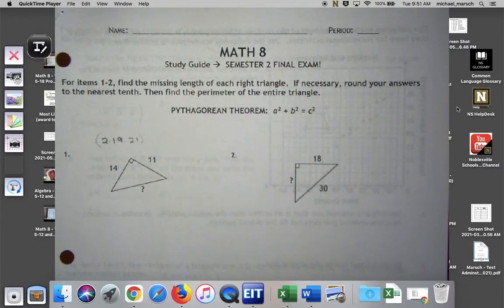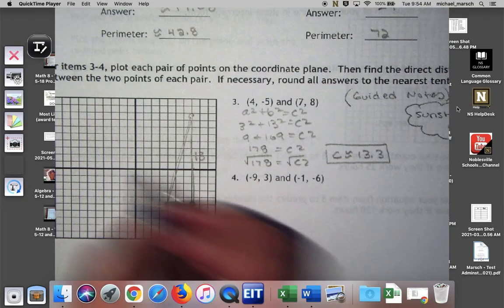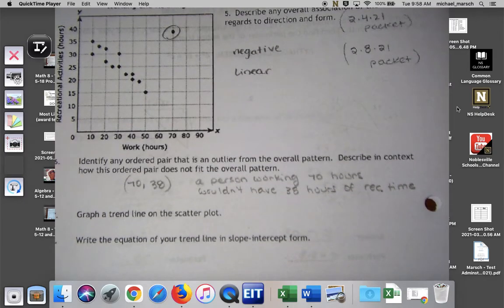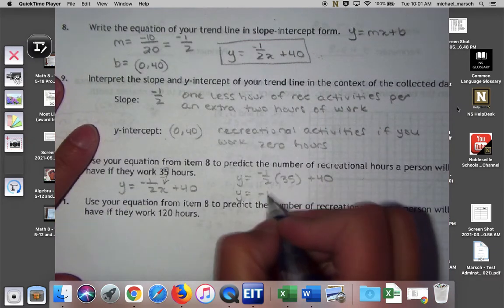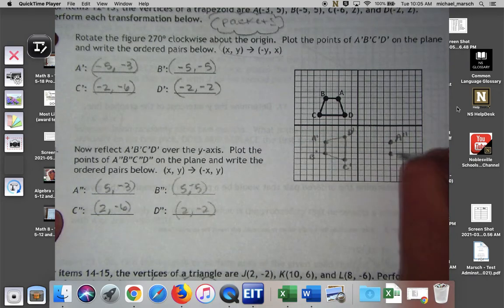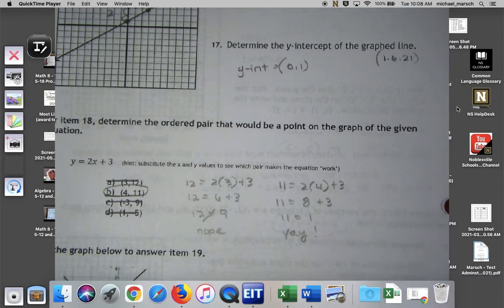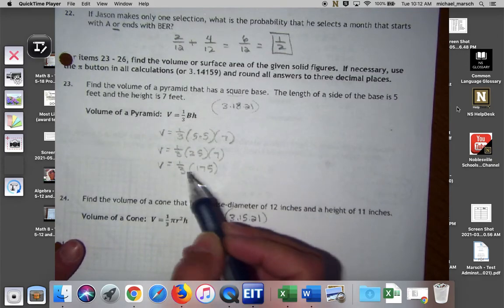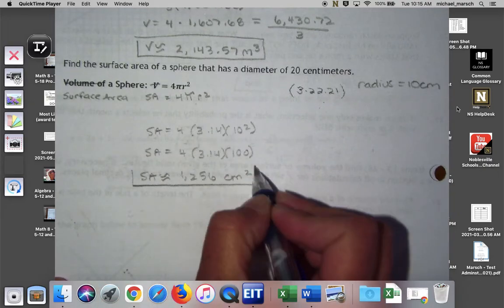Math 8 - Week 37 S2 Final Exam Study Guide (answer video)